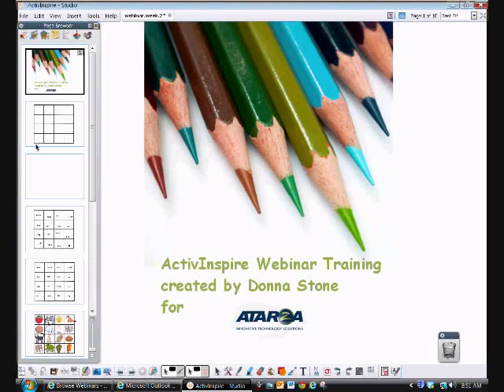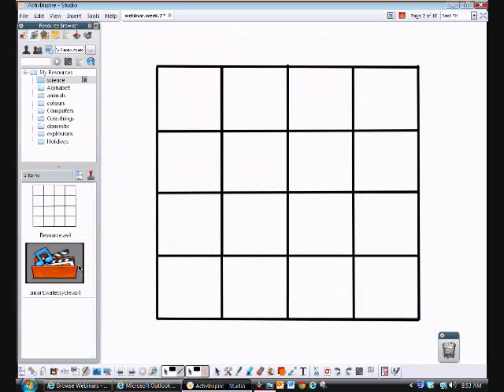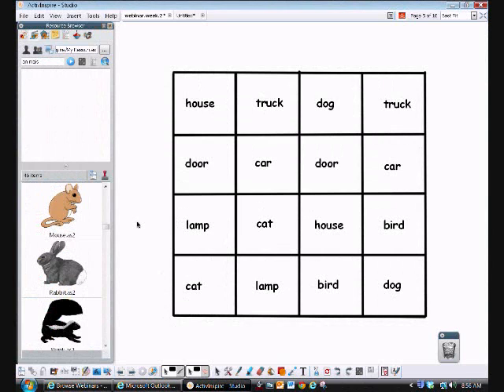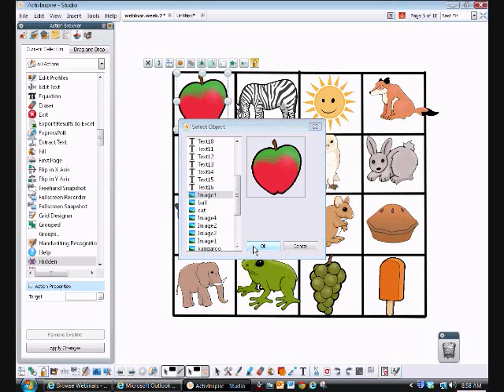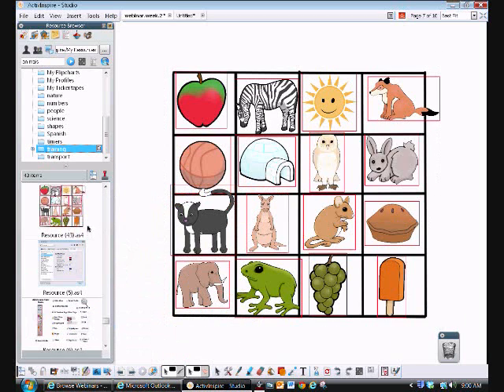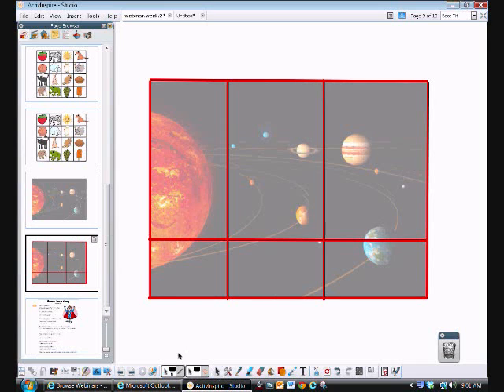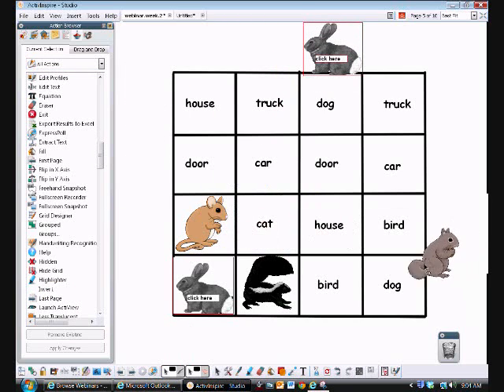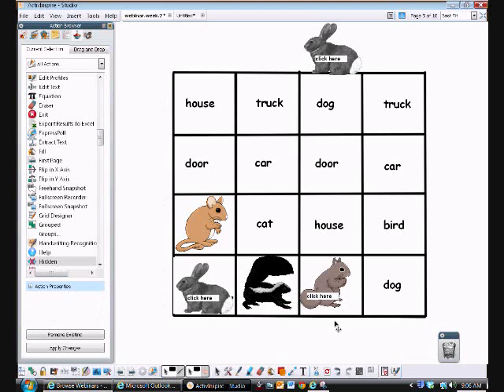Creating A Memory Game.wmv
Donna Stone Webinar Review on Creating a Memory Game
Activinspire